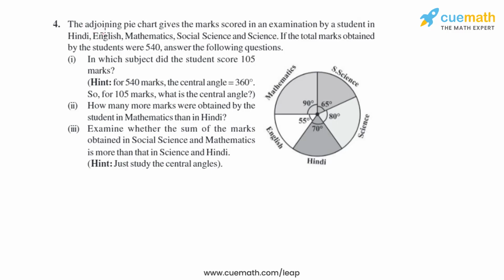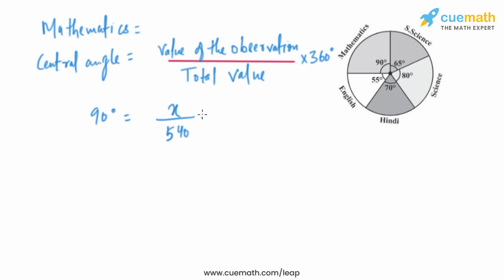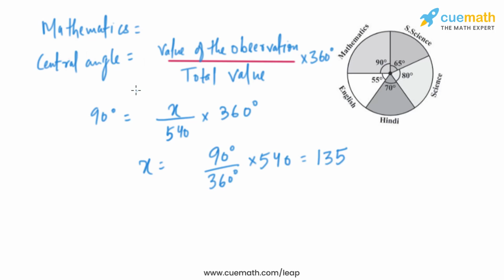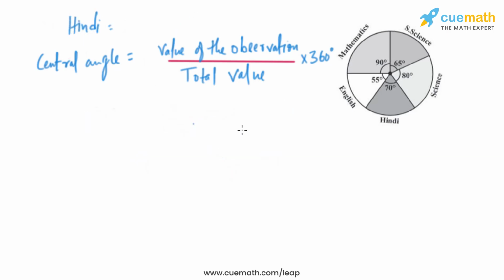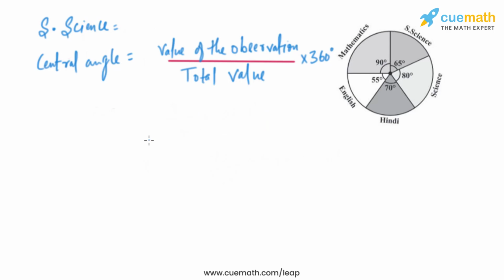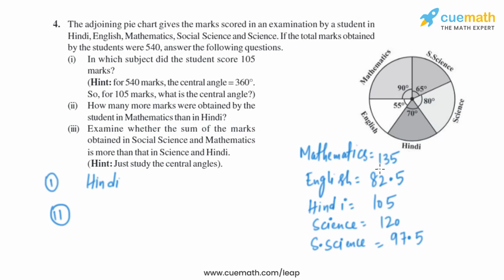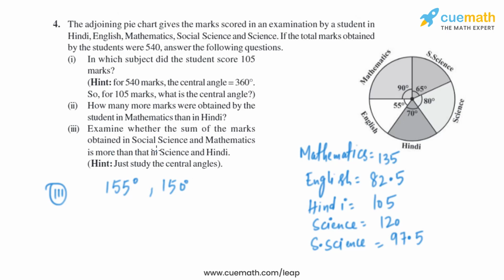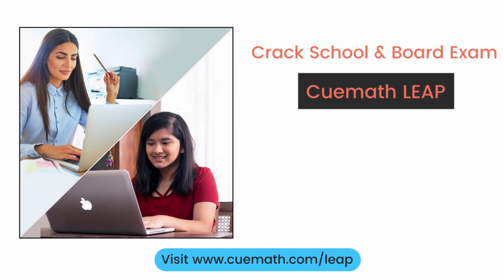Ex.5.2 Q4 Data Handling - NCERT Maths Class 8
To download pdf of all text solutions for this chapter click here NOW